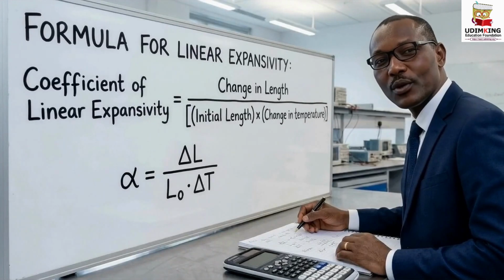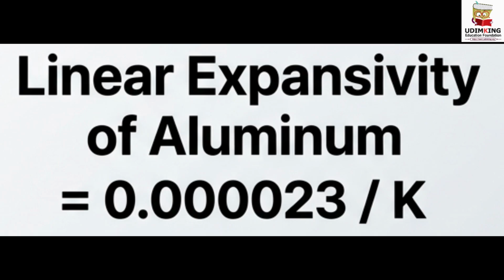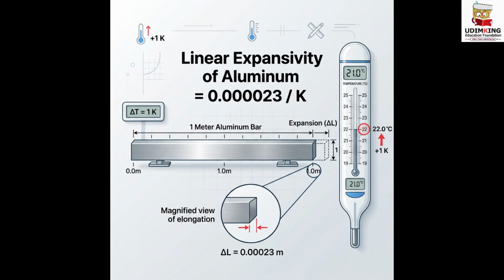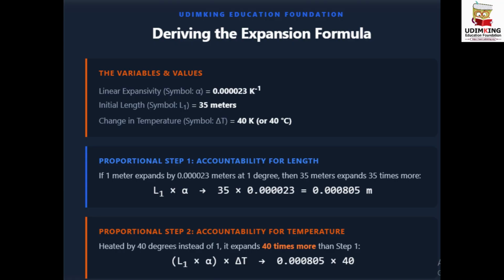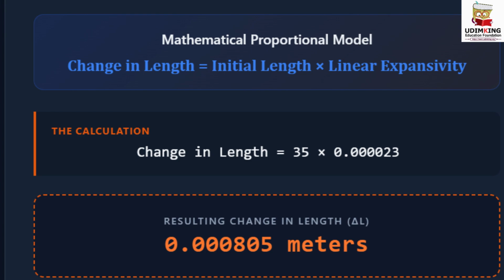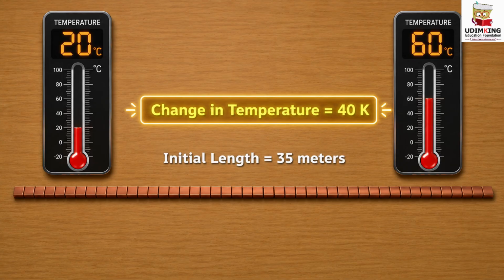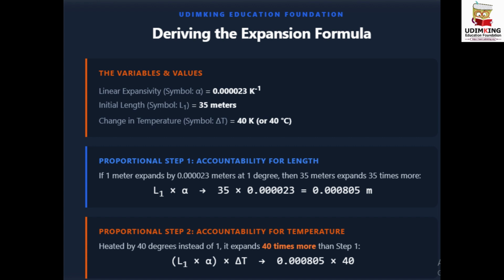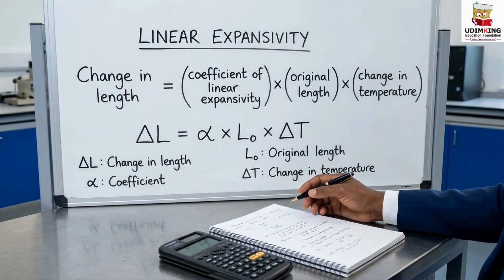Deriving the Formula for Linear Expansivity | Senior Secondary School Physics Tutorial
Have you ever wondered why long aluminum structures have tiny gaps between them, or why metal roofs pop and creak on a hot afternoon?

In this video, we break down the core concepts behind thermal expansion. Learn how to derive the mathematical formula for linear expansivity using basic reasoning and simple proportions—without needing to blindly memorize textbook equations!

What you will learn:
- What the coefficient of linear expansivity actually means.
- How to scale the change in length based on a material's initial length.
- How temperature changes directly affect material elongation.

Formula Covered:
ΔL = α × L₀ × ΔT

Where:
- ΔL = Change in length
- α = Coefficient of linear expansivity
- L₀ = Original/Initial length
- ΔT = Change in temperature